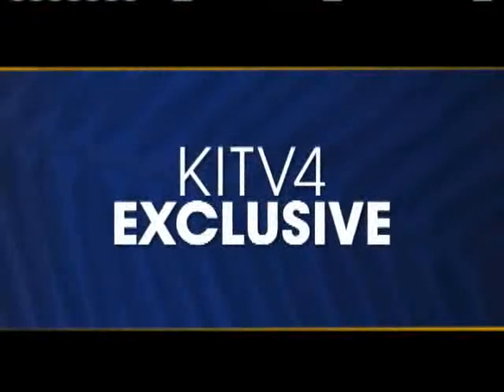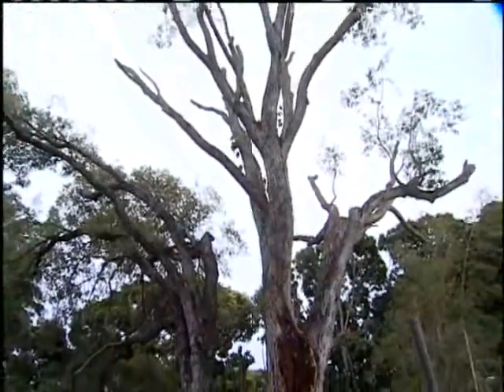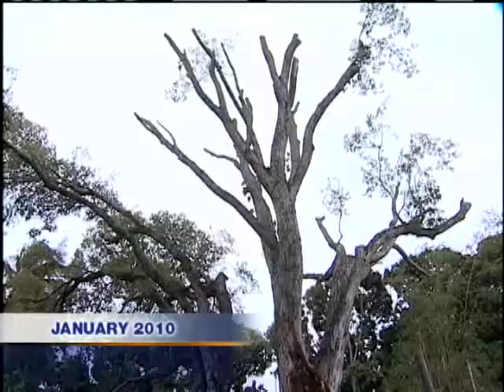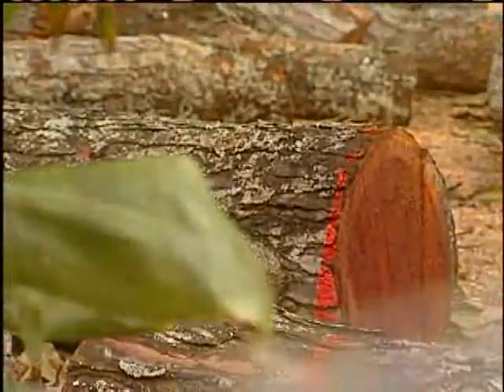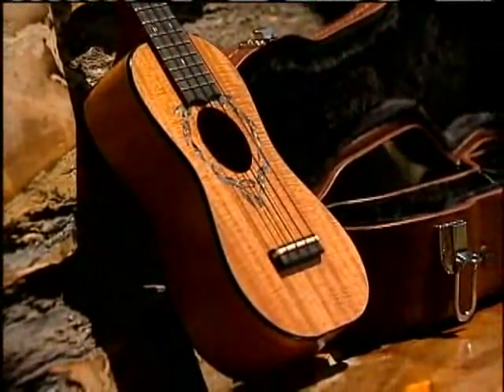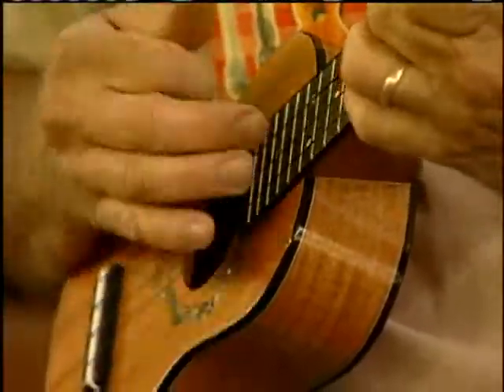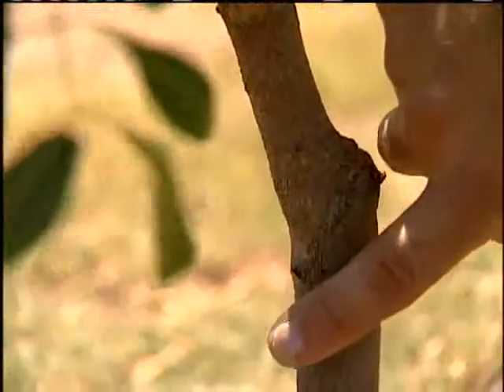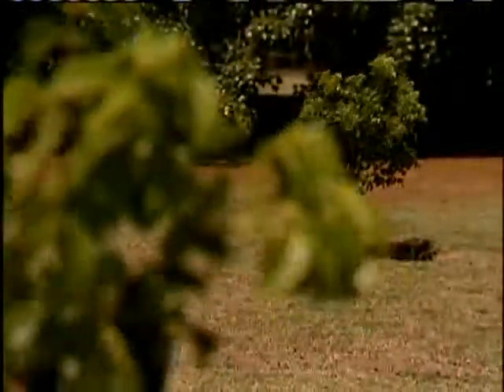Experts Clone Historic Tree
Experts took cuttings from the 150-year-old mahogany tree and grafted them on to seedlings. The cloning procedure produces a genetic copy of the original tree.  9/28/2010. For news you need to know,